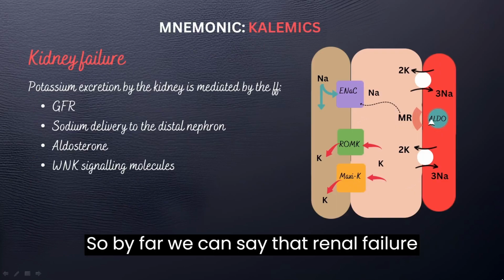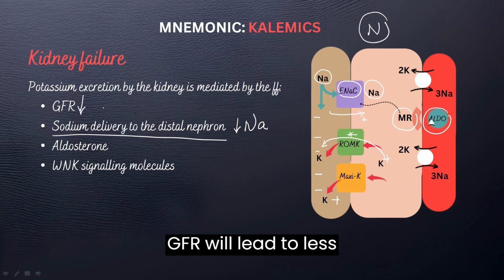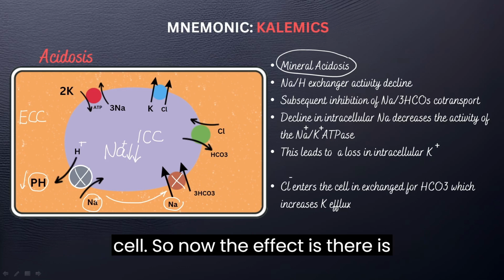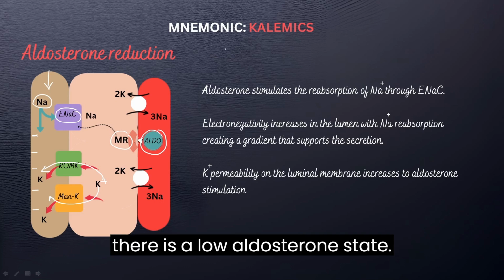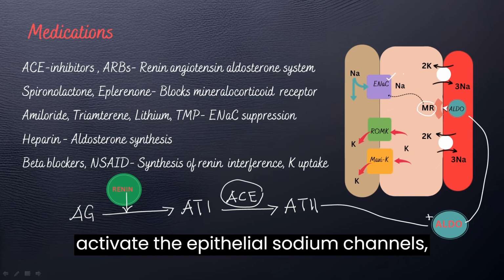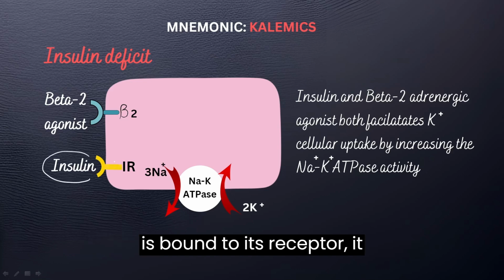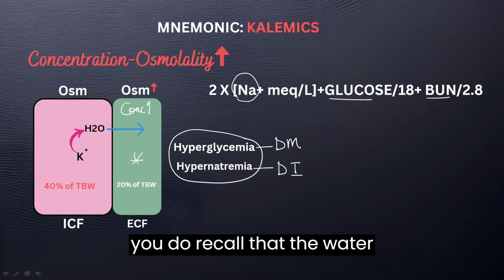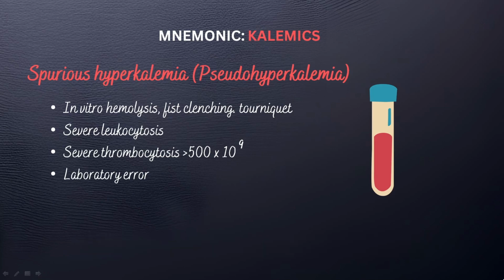HYPERKALEMIA (Know the various causes with details)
Hyperkalemia is a medical condition characterized by abnormally high levels of potassium in the blood. This condition can result from a variety of factors, including kidney disease, medications such as ACE inhibitors and potassium-sparing diuretics, alcoholism, and adrenal gland disorders. Symptoms of hyperkalemia can include irregular heartbeats, muscle weakness or paralysis, low blood pressure, and stomach pain. It is often diagnosed through blood tests and can be treated through changes in diet, medications, or dialysis.